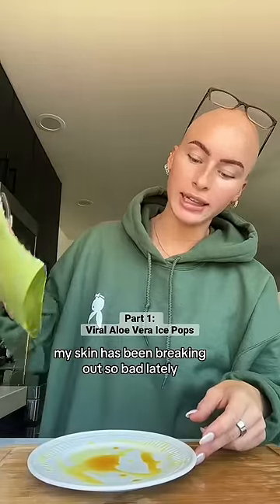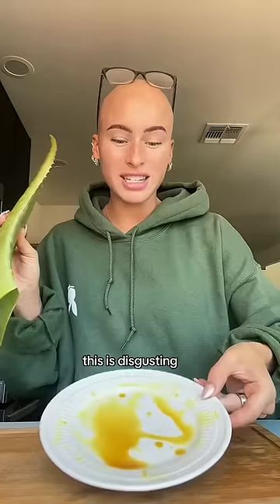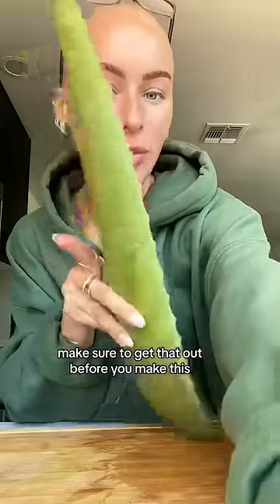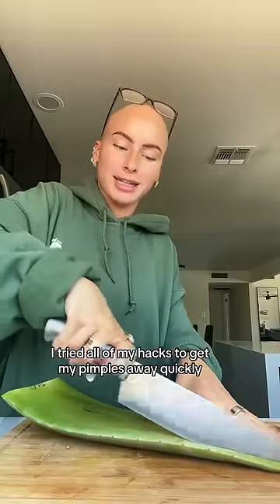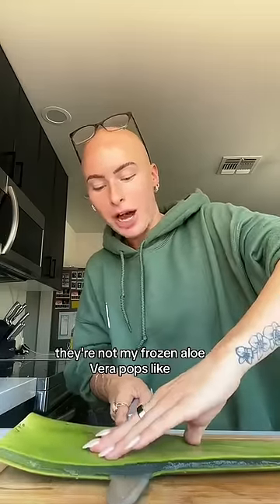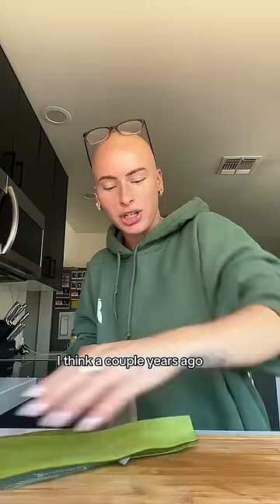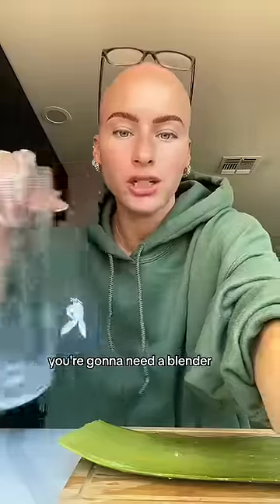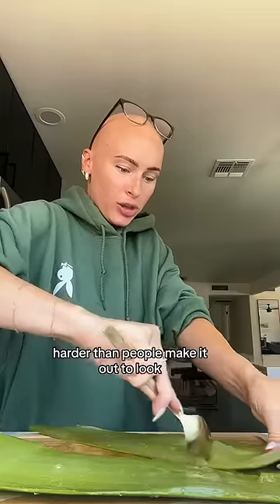MY SECRET TO GLASS SKIN